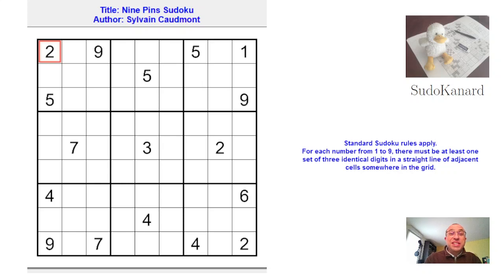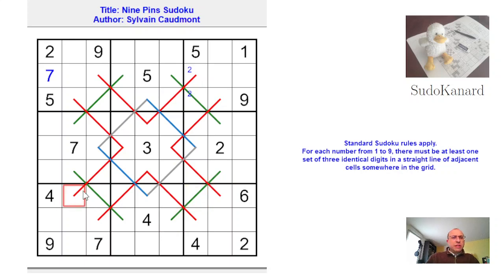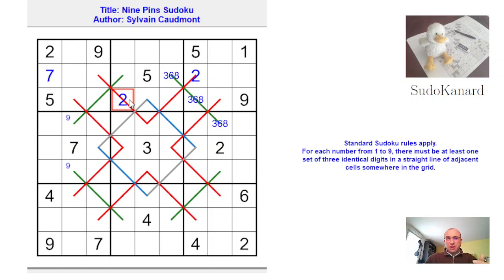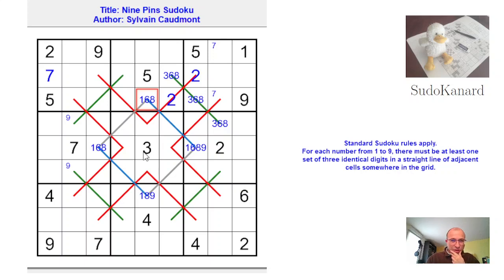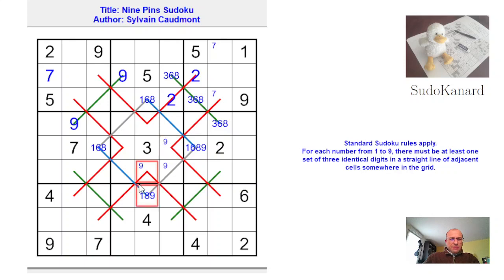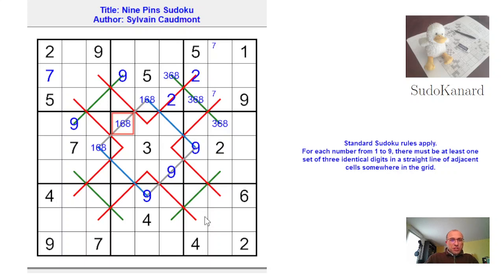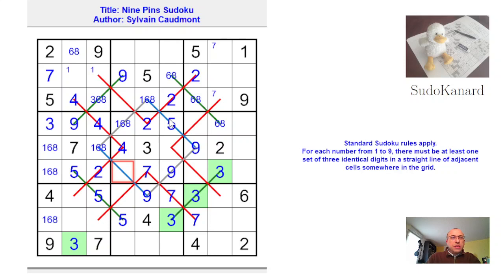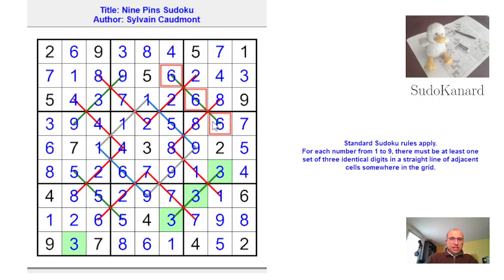[Eng] Nine Pins Sudoku, by Sylvain Caudmont